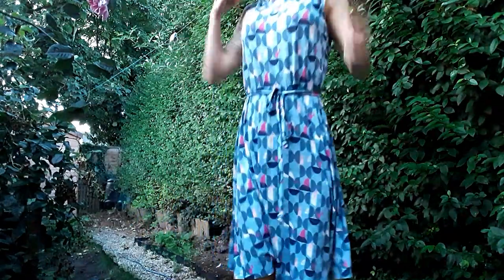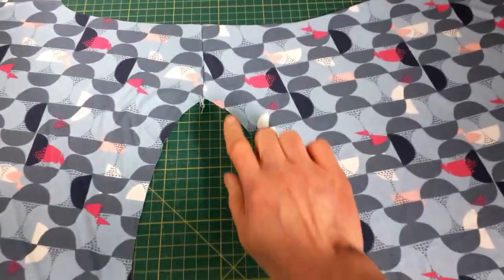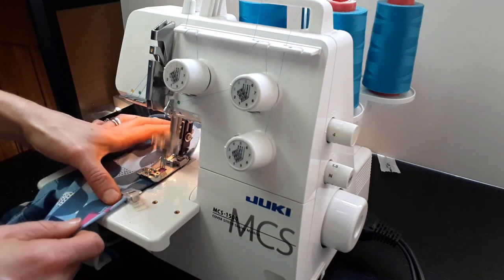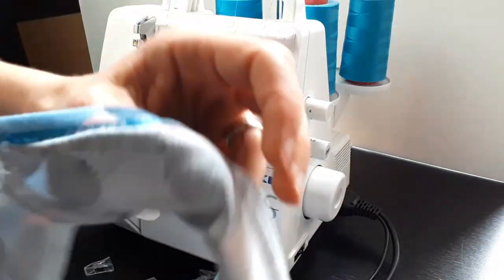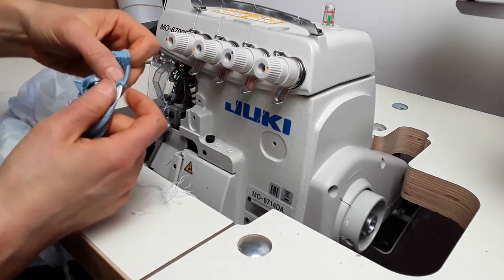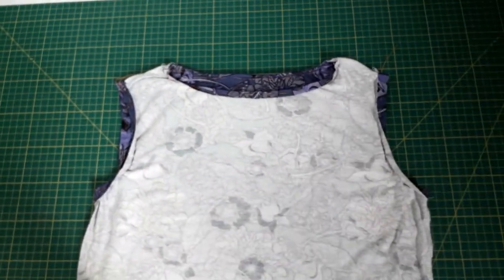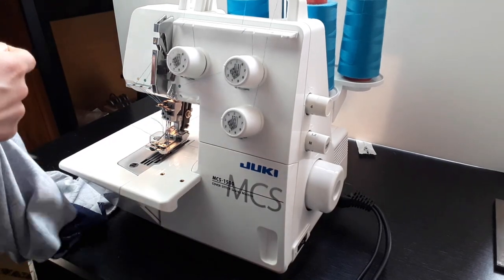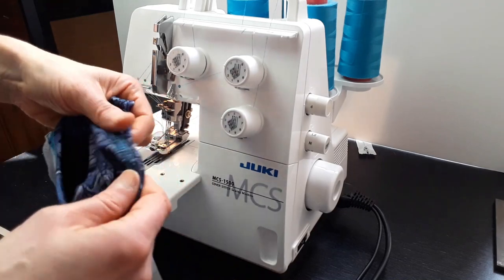Easiest Way to Coverstitch Necklines and Armholes - 2 Methods (Juki MCS1500)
Coverstitching machine tutorial for beginners: the easiest ways to coverstitch necklines and armholes using two methods. I'm using Juki MCS1500 in this video but any coverstitch machine can be used in the same way.
The construction here is on the overlocker (Juki MO 6714DA) but you can use a regular sewing machine with a stretch stitch (a small zig-zag or a triple stretch stitch).

The pattern I used

 Time stamps/ chapters:
00:00 coverstitching boatnecks and fitted armholes introduction
01:16 coverstitching necklines and armholes - flat method
08:35 hiding overlocker thread in the seam 2 ways
11:07 coverstitching necklines and armholes in the round

My machines:
Juki MCS1500
Juki MO6714 DA
Juki HZL DX 7

Babylock Ovation
Industrial Hemmer sold in the UK by Babylock
Hand Press